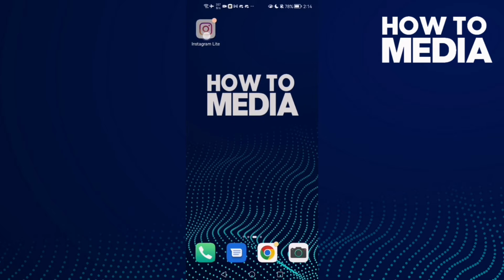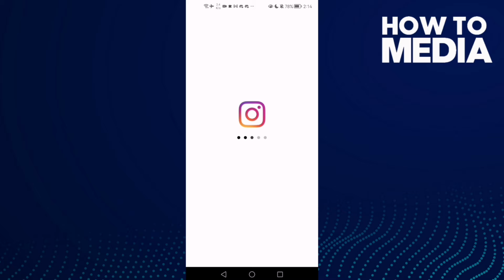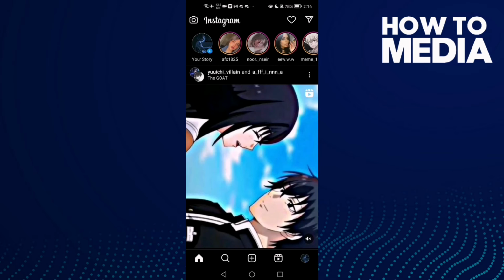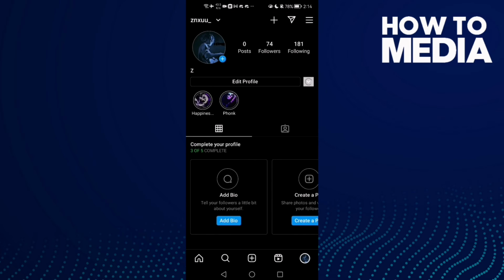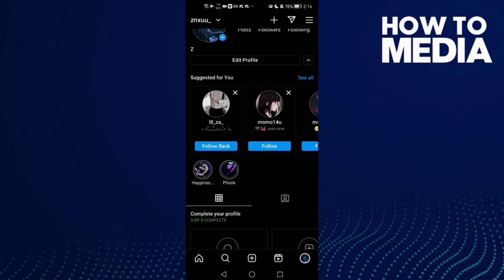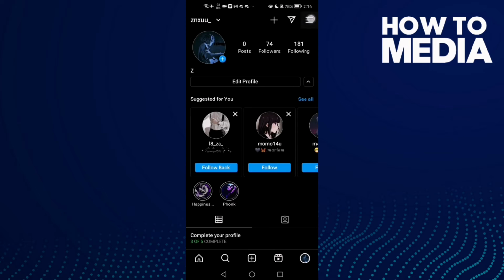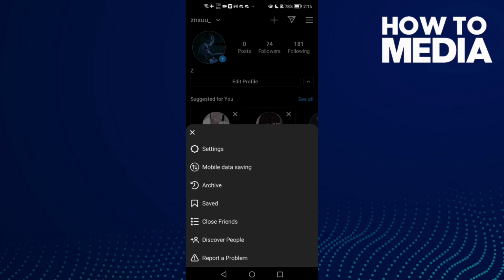How to Find Message Requests Notifications Settings on Instagram lite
in this video we discuss :